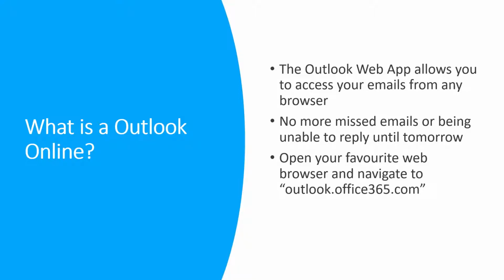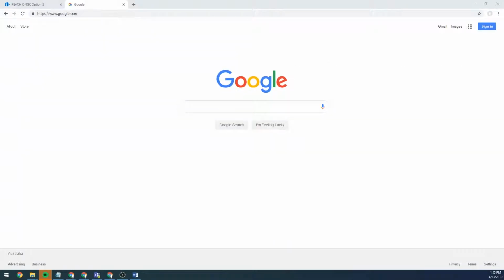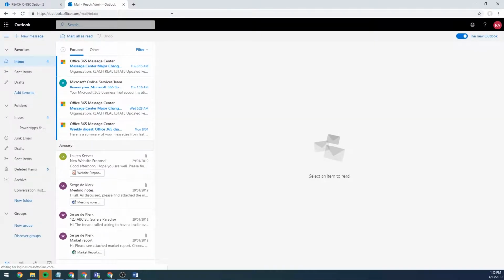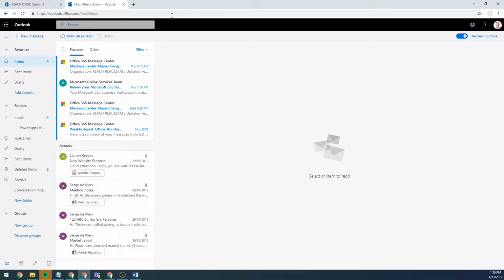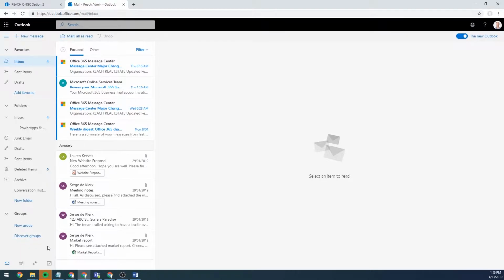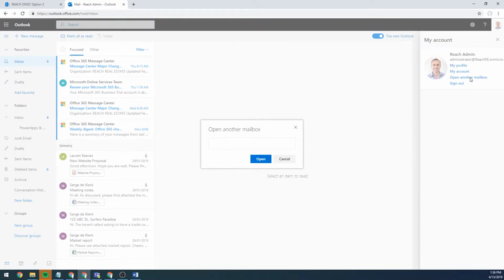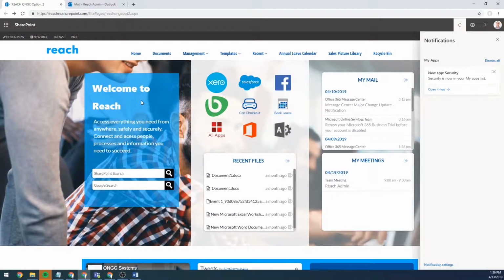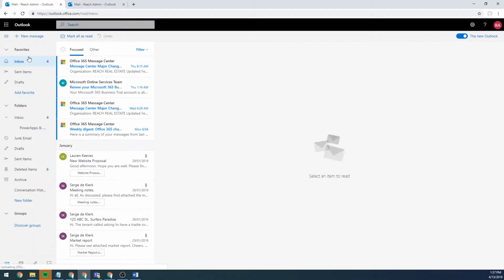Outlook Online Tutorial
This tutorial shows you how to access Outlook Online and some basic functionality to take advantage of as part of your Office 365 implementation.